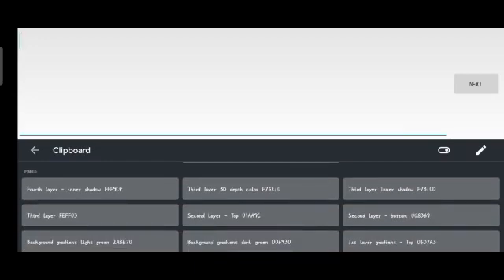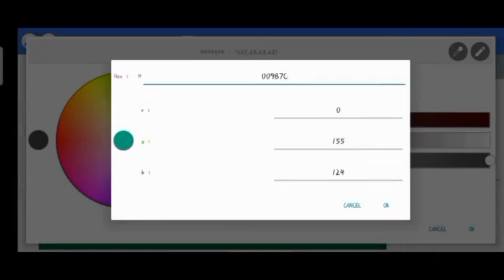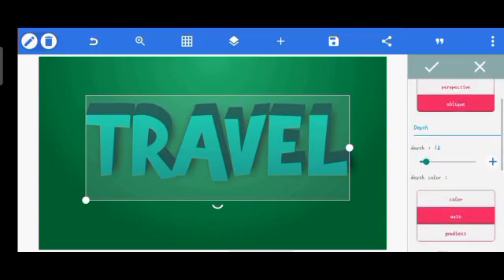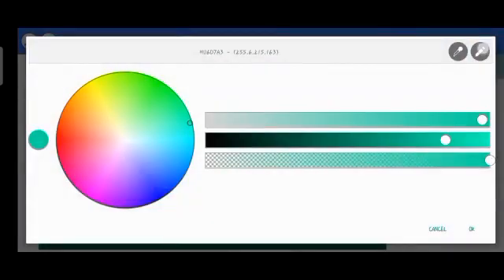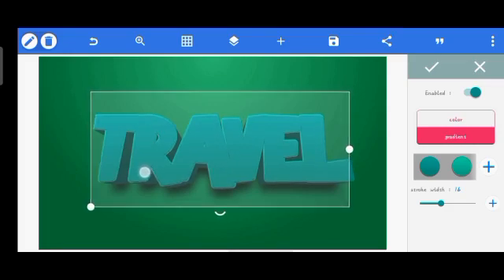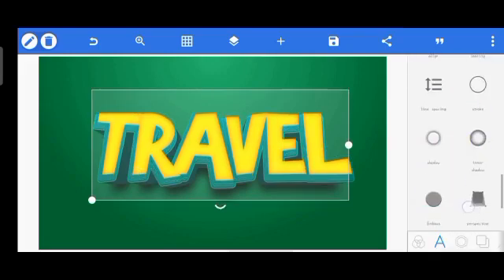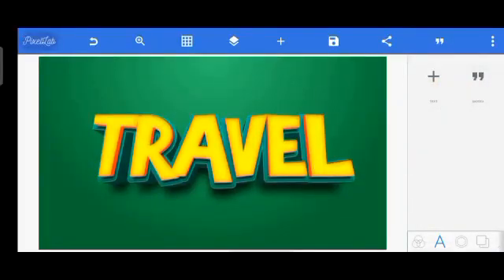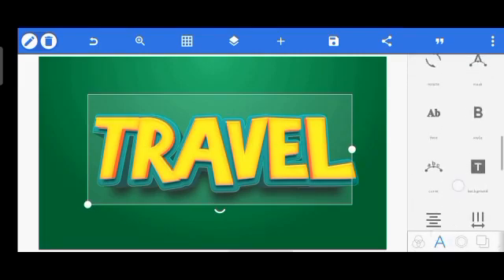Crazy Travel 3D text effect Tutorial on pixellab smartphone | 100% Editable 💥💯